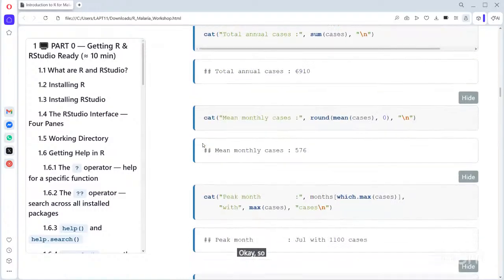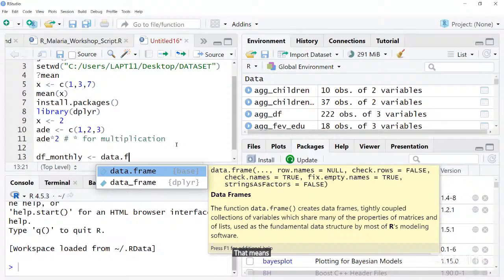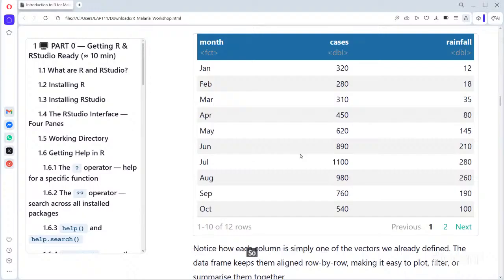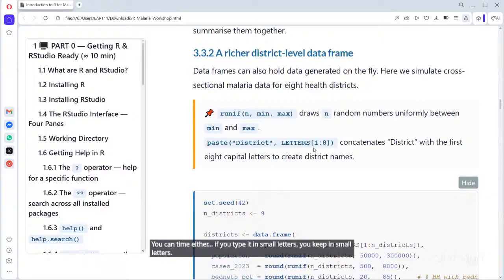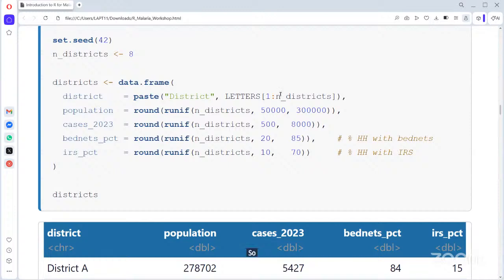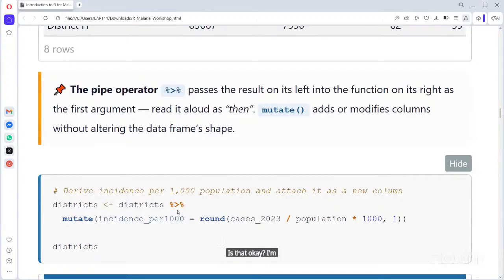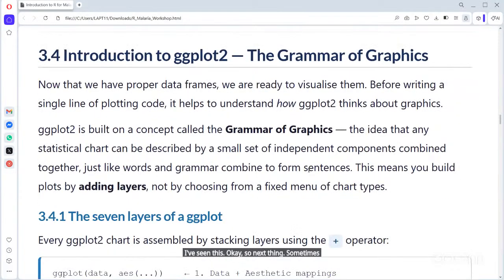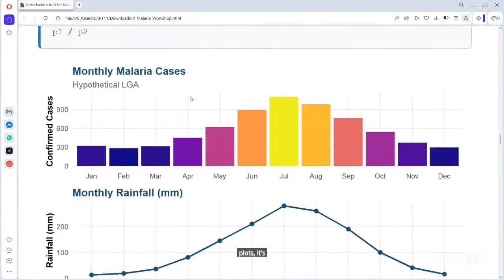MALARIA MODELLING AND PUBLIC HEALTH ANALYTICS WORKSHOP 2026